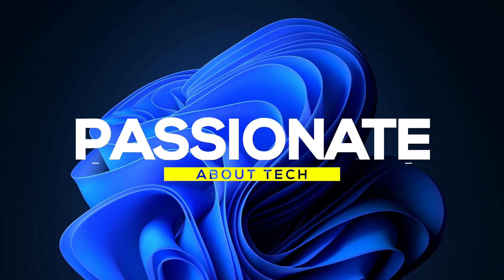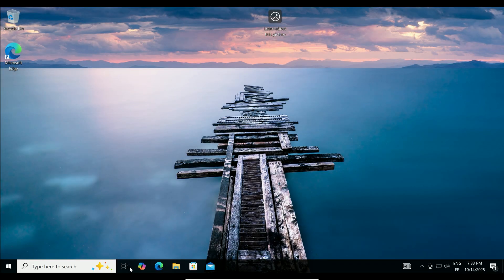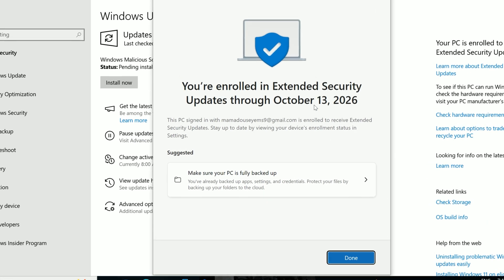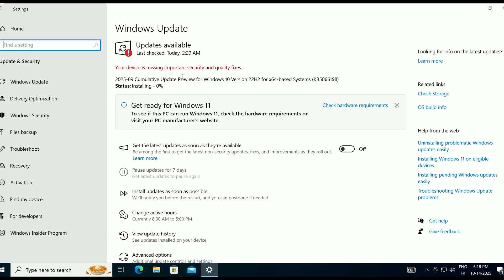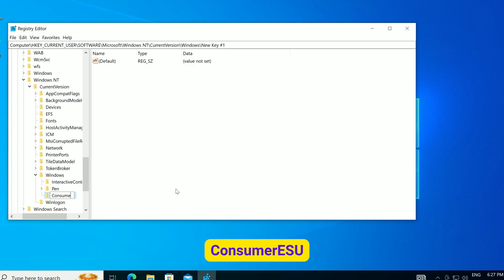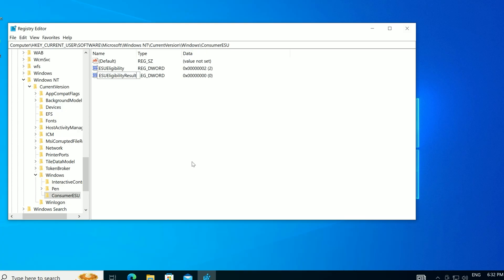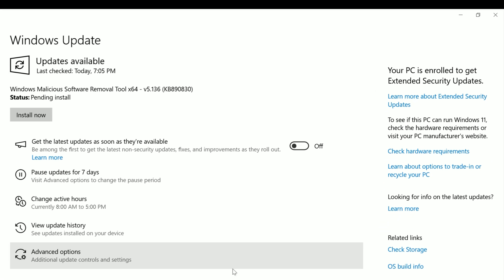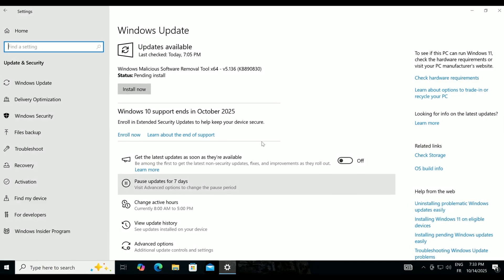Windows 10 ESU "Enroll Now" Not Showing? Easy Fix!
Is the "Enroll Now" option for Windows 10 Extended Security Updates (ESU) missing from your settings? Don't worry, you're not alone! After the end of support in October 2025, many users can't find the button to get their free year of security updates. This guide provides a simple, step-by-step registry fix to make the "Enroll Now" option appear so you can keep your PC secure until 2026.

What You’ll Learn in This Video:
- How to check for the standard "Enroll Now" option in Windows Update.
- The step-by-step process to enroll in free Windows 10 ESU.
- A simple registry fix to make the "Enroll Now" button appear if it's missing.
- How to confirm your PC is successfully enrolled for extended security updates.

Registry Path to Copy:
HKEY_CURRENT_USER\SOFTWARE\Microsoft\Windows NT\CurrentVersion\Windows

Let's keep your Windows 10 PC safe and secure!

Connect with Passionate About Tech!

This tutorial shows you how to fix the missing "Enroll Now" option for Windows 10 Extended Security Updates (ESU) for 2025 and 2026. If Windows 10 support has ended and the ESU enrollment button is not showing or is unavailable in your Windows Update settings, this guide provides a simple registry fix. Learn how to get free security updates for another year and keep your PC secure after the official end-of-life deadline. This solution is perfect for anyone whose "Enroll in Extended Updates" option is not appearing, allowing you to secure your computer against threats.